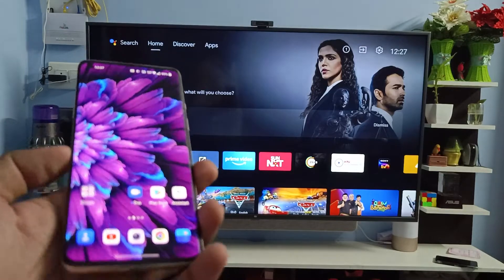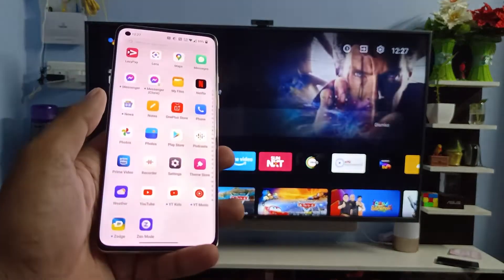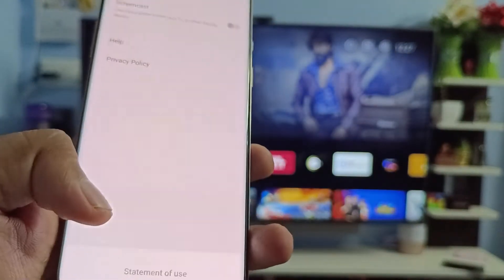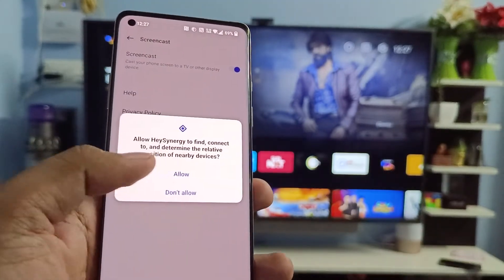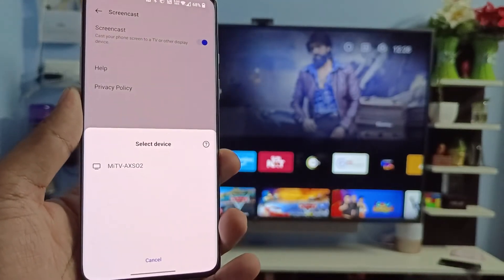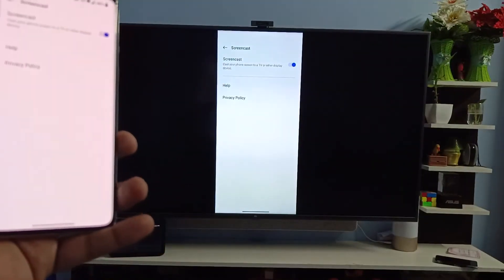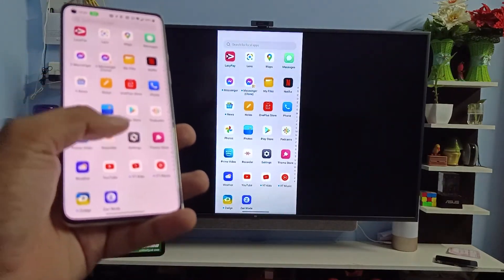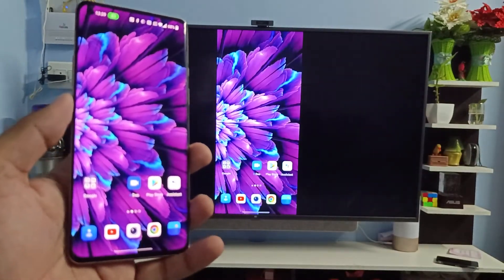How to Screen Cast Oneplus 8 to the Smart TV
Hey Friends  ! Checkout this new video of How to Screen Cast to Smart TV with Oneplus 8